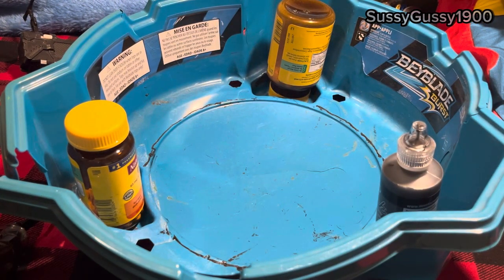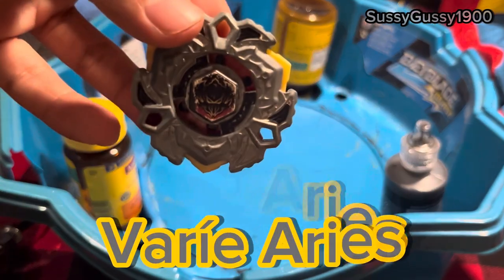This combo is insanely good🥵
A nice and chill vid